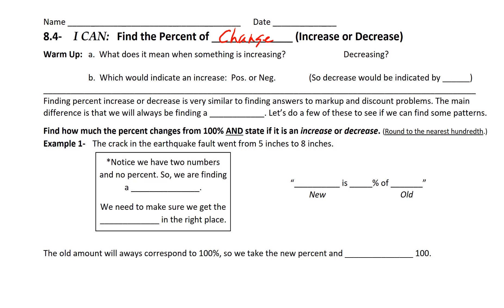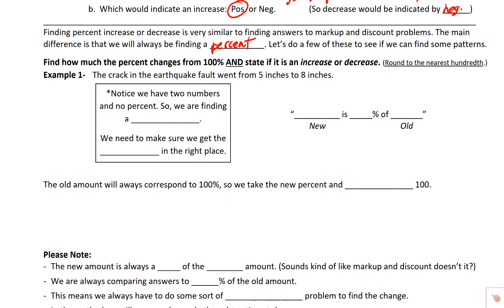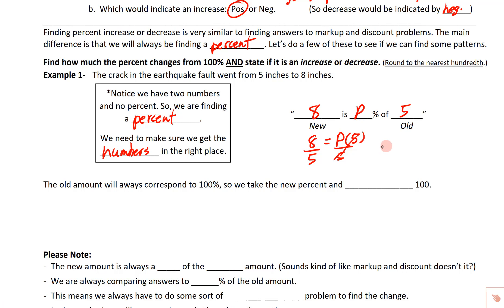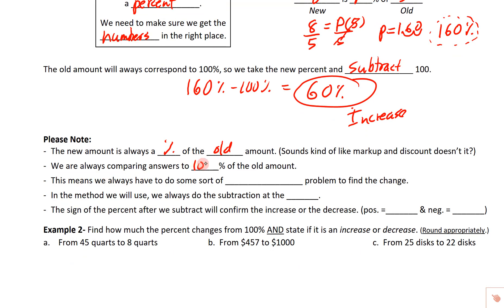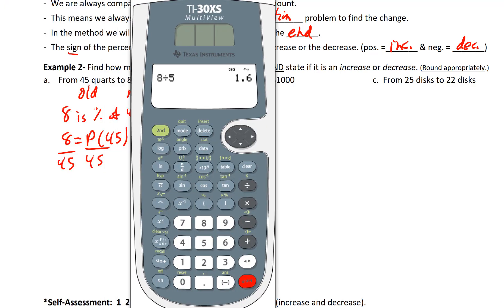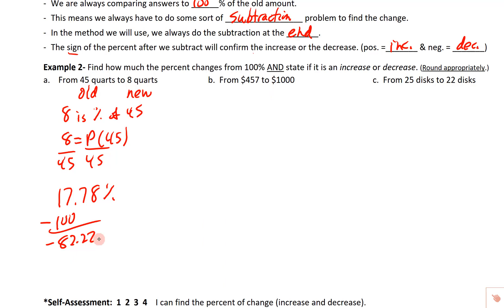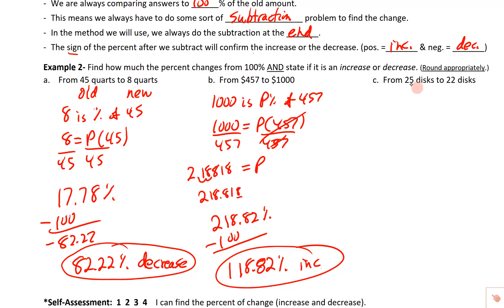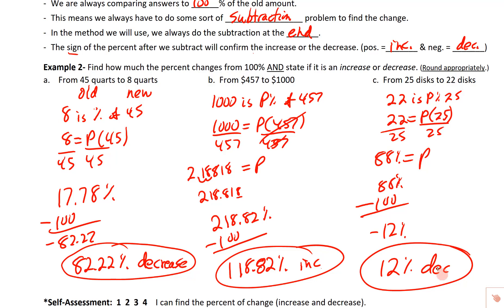8.4 Percent Change, Increase and Decrease (Part 1)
This video will demonstrate several problems showing how to find the percent change.